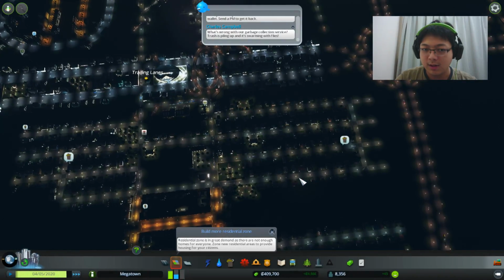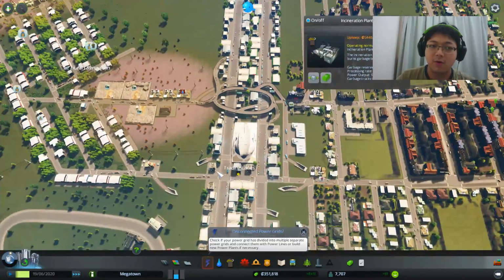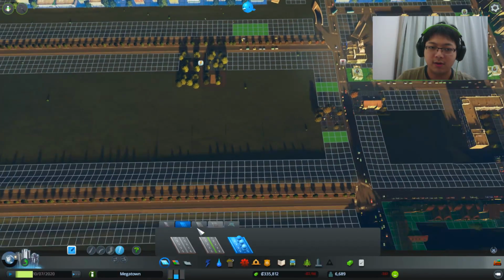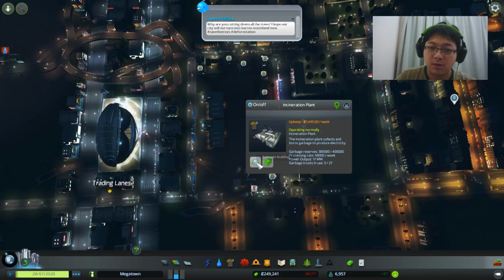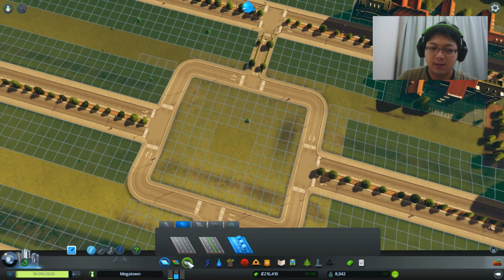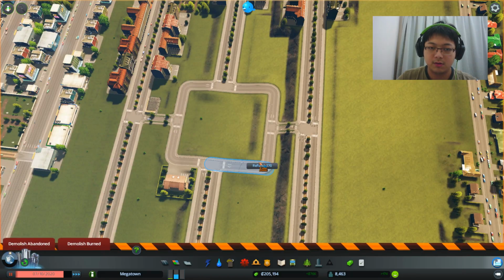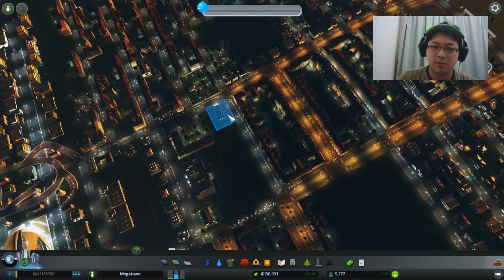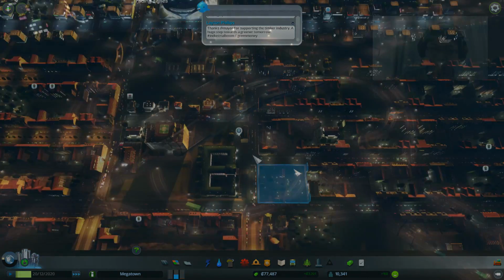#7 High Density Residentials And Mini Education Parks (Let's Play Cities Skylines After Dark)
As our seaside office district is done, residents needs more place to stay. Therefore an upgrade to high residential is done in this episode.

Also, education is important for those going into the office line. But I need to optimize it within the residential zones. And I need to make them happy. There is no better way than to combine educational buildings and parks. And its shown in this episode.

Tracks by Del:
SunLovers
L.o.v.e
Far Away